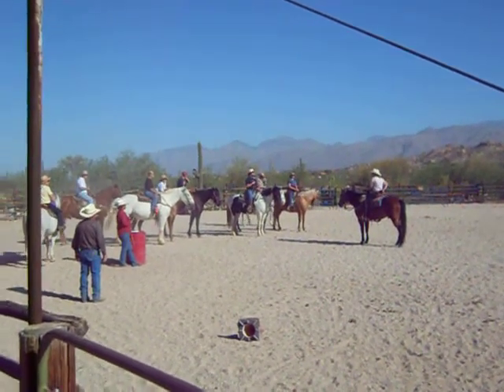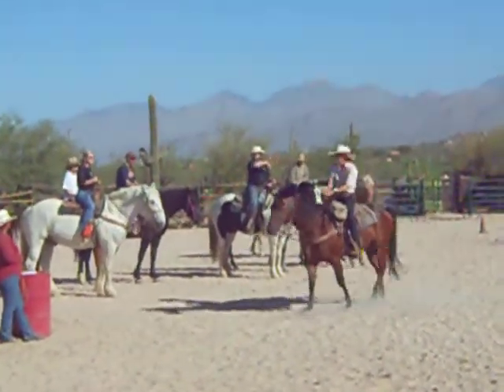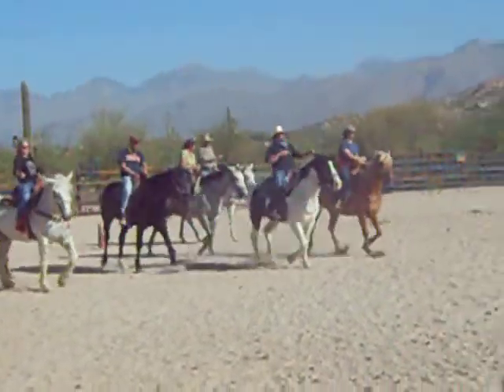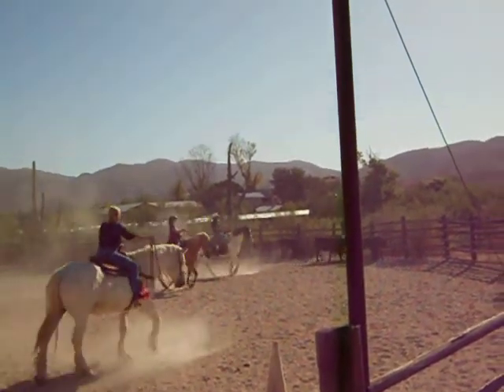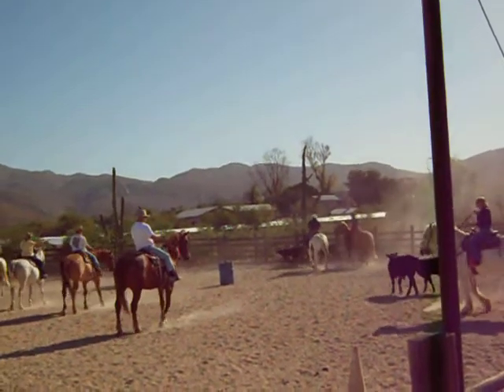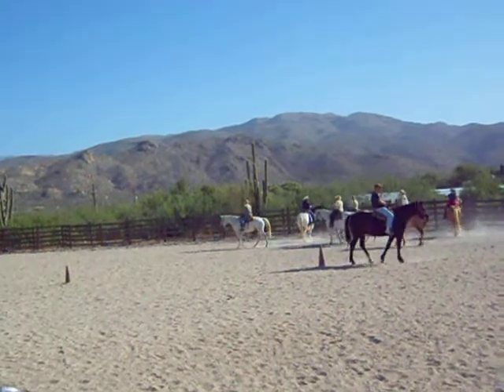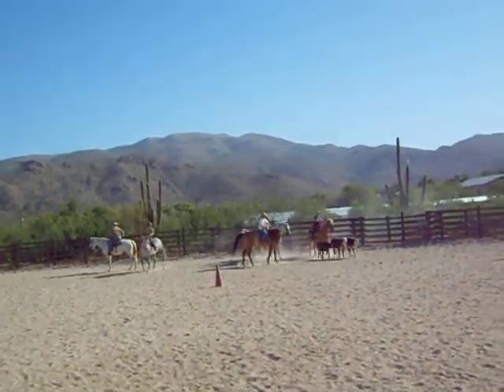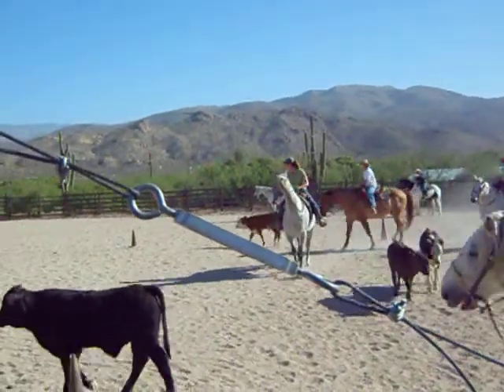Team penning: Pieter on Ernie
The white headed cows should go through the center, the black cows should walk along the near fence.